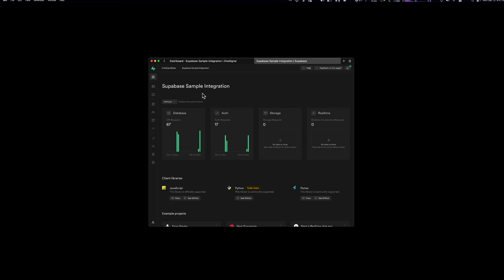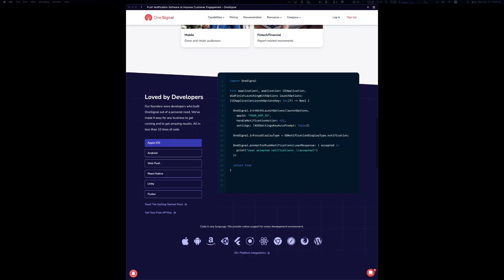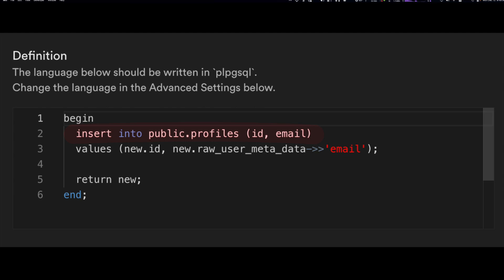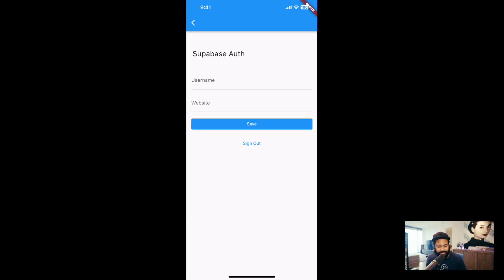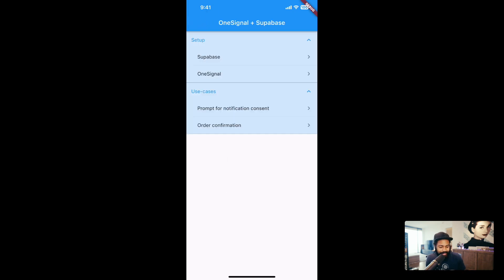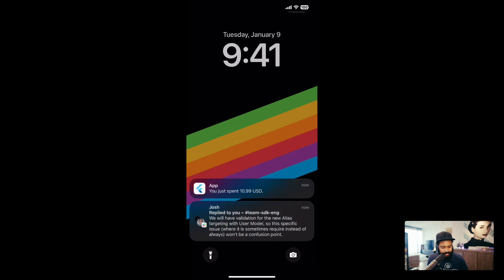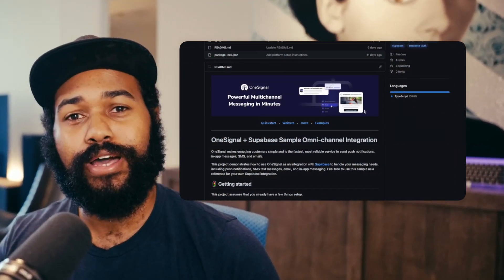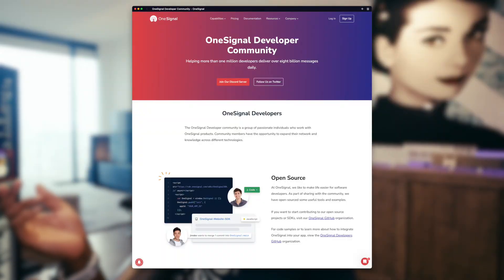Sending Push Notifications with Supabase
Join William Shepherd as he demonstrates how to send push notifications and emails via OneSignal's integration with Supabase.